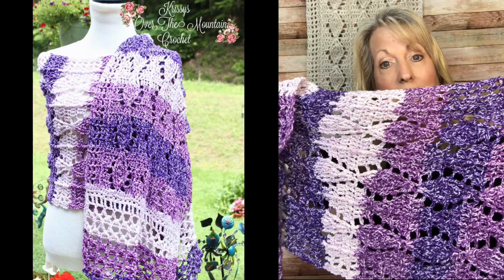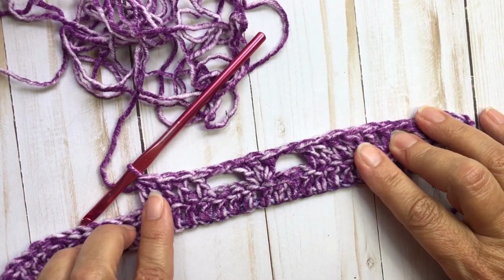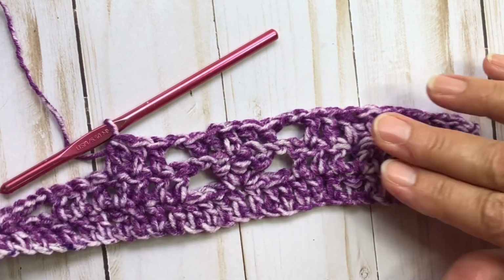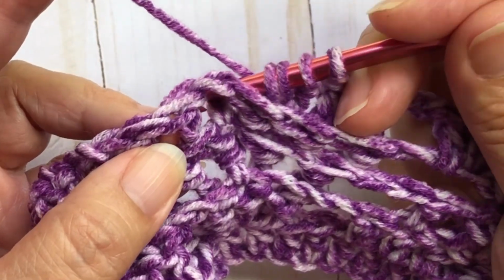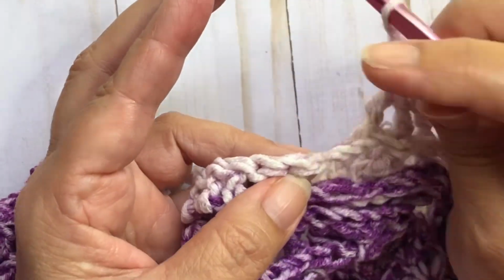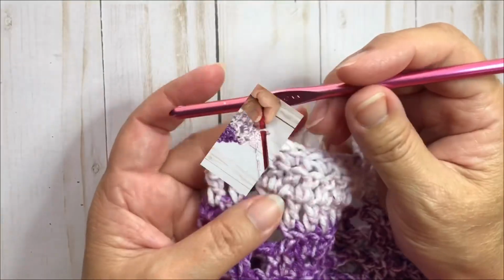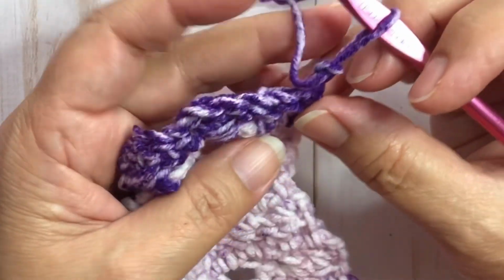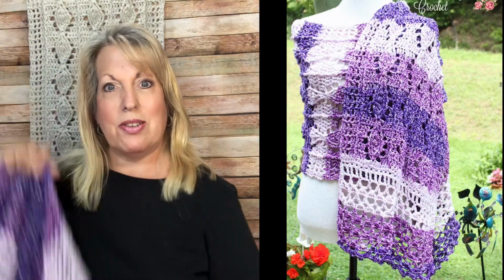Crochet Leafy Lace Chemo Wrap Or Prayer Shawl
Welcome to Krissy's Over The Mountain Crochet and Crafts. The Crochet Leafy Lace Chemo Wrap is beautiful. You will find new stitches and it can be used as a Prayer Shawl.

 It is full of texture and elegance and would be of great comfort to someone going through chemo, or undergoing medical procedures, after a loss of a loved one or in times of stress. Maybe this shawl would be a comfort to you, during a time of prayer and meditation to the Lord.

My friend Stacy of Handmade by Stacy J created the Leafy Lace stitch, just for this project. Watch this video to find out why.

After she created this new stitch, the Leafy Lace Wrap came off my hook in a very easy fashion, and I realized this yarn was special enough to use as a comfort shawl.

 I then sent the abbreviated details to Stacy and she made her wrap faster than I did. She used the colorway Serene.

Shortly after I finished the border on my wrap I tried a Breast Cancer Treatment. I didn't take well to this treatment. Everything came to a standstill for a few months. When I finally got my gumption back, it was time for the Holidays.

Stacy patiently waited for me to finish the border. During that wait, she started playing with her Leafy Lace stitch. A beautiful 4 day Afghan came off her hook using the leafy lace stitch. The blanket has a lovely border. Mary Maxim picked up her design in a kit and sells it on their website! That is HUGE!. Check it out at this link. where you can purchase the 4 day throw.
Leafy Lace 4 day throw kit.

Since the Leafy Lace Stitch is so unique, I knew I needed to create a fun border, and I knew just the stitch. The double wrapped double crochet cluster. I have used this stitch over the years in so many of my designs. The tutorial for the border stitch is at the end of the video, or you can watch the tutorial for the 2wdc stitch at this video.

This project is considered advanced, but the video tutorials that Stacy and I have created, will help you make this beautiful wrap.

Here is the supply list.
Hook Size:
I 9/5.50mm

Yarn Used:
Lion Brand Mandala Ombre in colorway “Chi” (4 medium worsted) 344 yd, 314m; 100% acrylc, machine wash & dry. Any soft worsted weight yarn would do. Approximately l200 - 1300 yds is needed.
4 cakes or balls were used in the making of this project.

It was so good having you on my side of the mountain. Please come again soon.
God Bless,
Kris

Timeline
Supplies 0:32
Beginning chain & Row 1  2:52
Row 2  6:11
Row 3  8:53
Row 4  15:44
Row 5  20:16
Row 6  23:34
Row 7 & 8  27:05
Border explanation  31:44
Row 1  33:17
Row 2  36:09
Row 3  37:10
Row 4  38:22
Row 5  40:22
Finish picot edge  49:02
Opposite Border  50:44